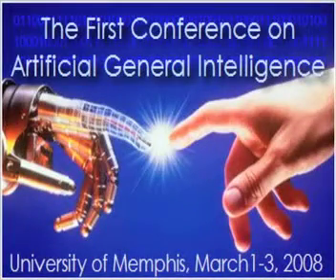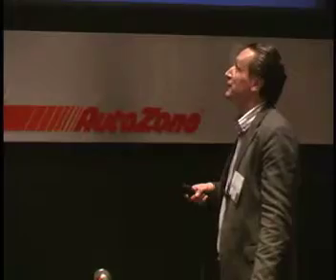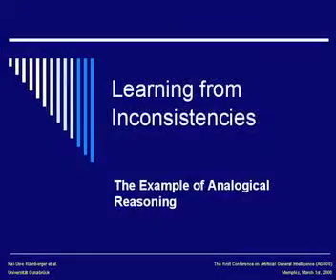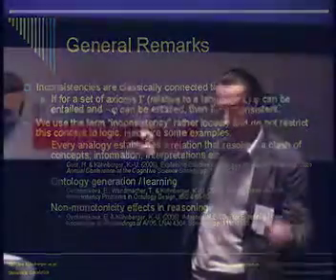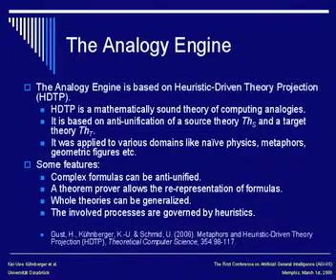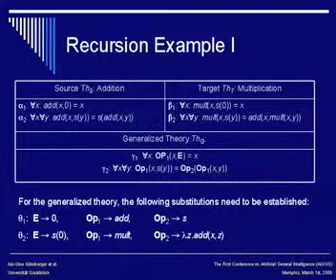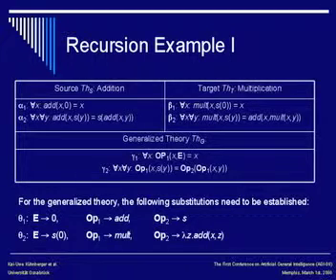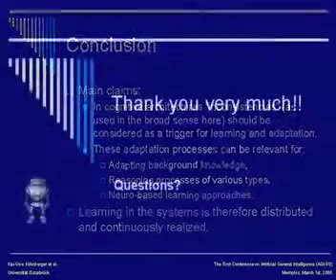Learning from Inconsistencies in an Integrated Cognitive Architecture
Learning From Inconsistencies, a presentation delivered at AGI-08 on the paper by  Kai-Uwe Kühnberger, Peter Geibel, Helmar Gust, Ulf Krumnack, Ekaterina Ovchinnikova, Angela Schwering and Tonio Wandmacher, addresses the problem of resolving inconsistencies in hybrid cognitively inspired systems on both levels, in single processing modules and in the overall system. Whereas symbol–based systems, like deductive reasoning devices, knowledge bases, planning systems, or tools for solving constraint satisfaction problems, presuppose (more or less) the consistency of data and the consistency of
results of internal computations, this is far from being plausible in real–world applications, in particular, if we take natural agents into account. Furthermore in complex cognitive systems, that often contain a large number of different modules, inconsistencies can jeopardize the integrity of the whole system. They propose the
hybrid architecture I–Cog as a ﬂexible tool, that is explicitly designed to reorganize knowledge constantly and use occurring inconsistencies as a non–classical learning mechanism.

AGI-08
camera, editing: Jeriaska